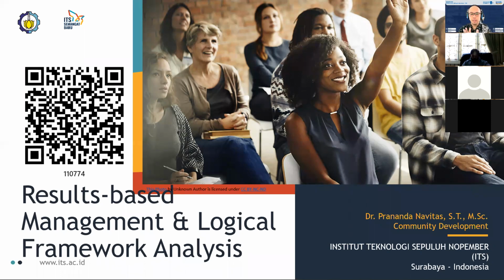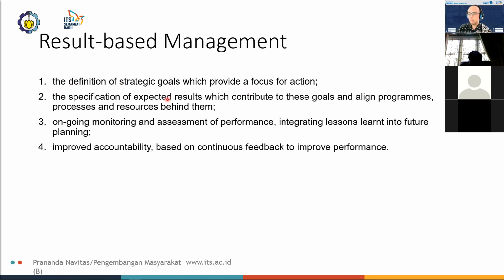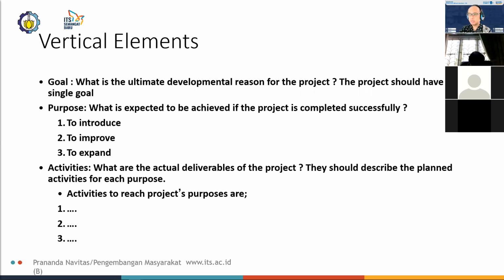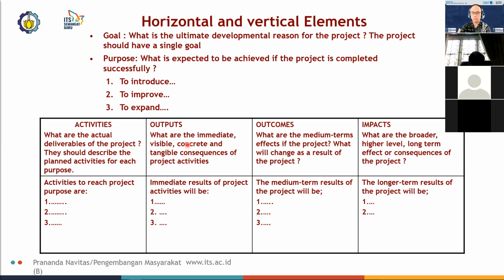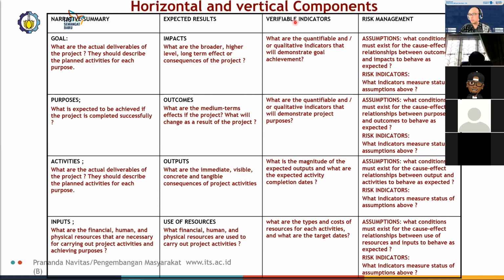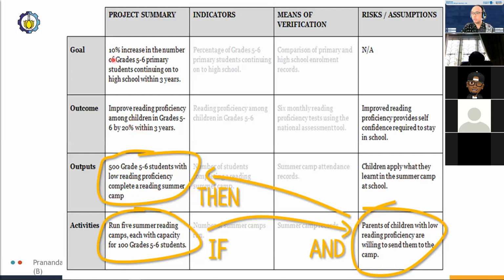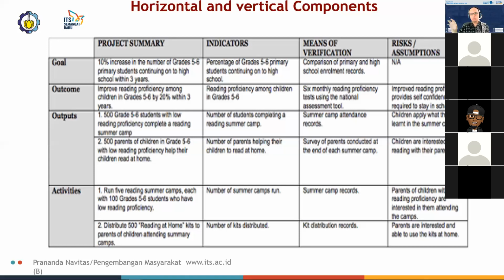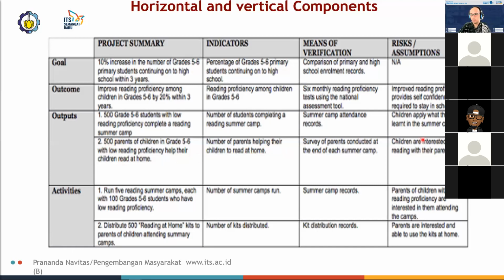Community Development - RBM & LFA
RBM and LFA for community engagement. Department of Urban and Regional Planning ITS, Surabaya 60111.